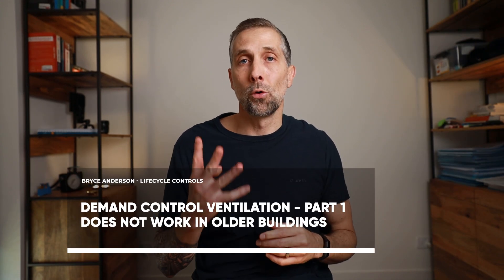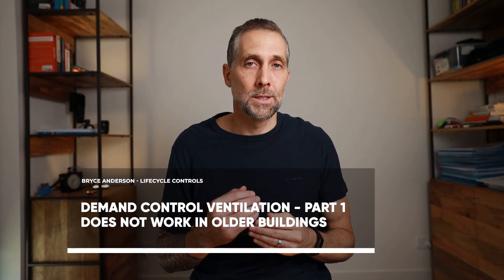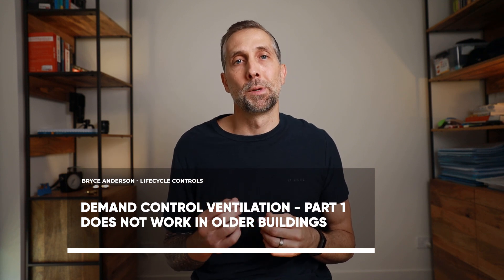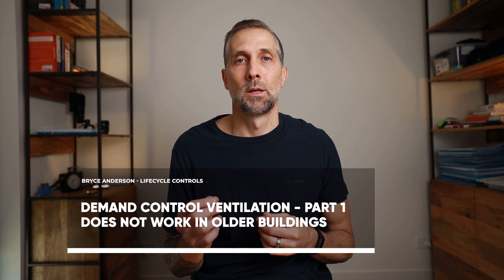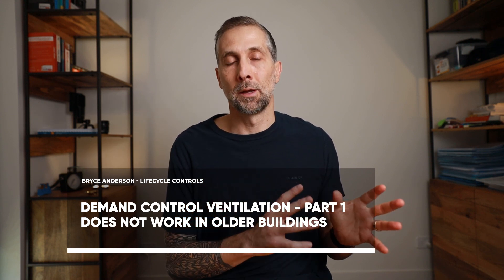Part 1: Demand Control Ventilation Does Not Work in Older Buildings